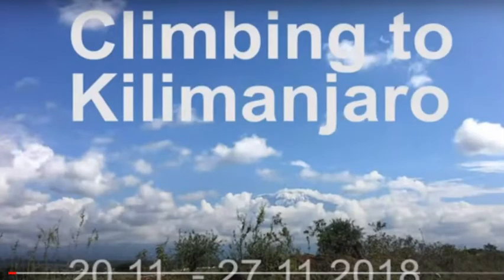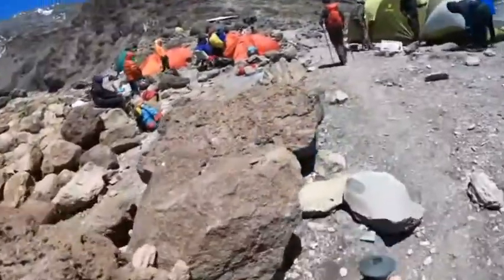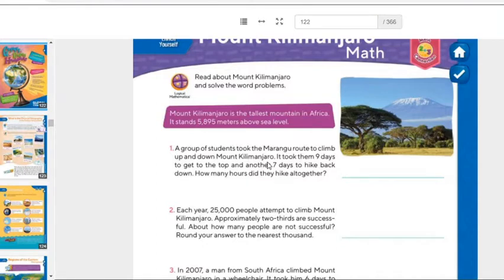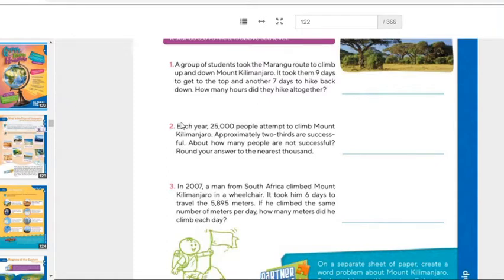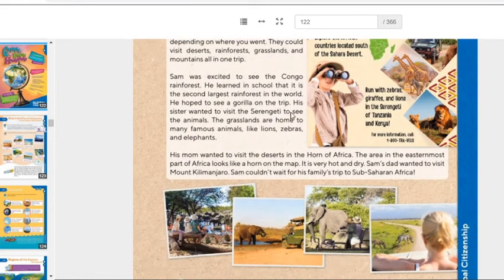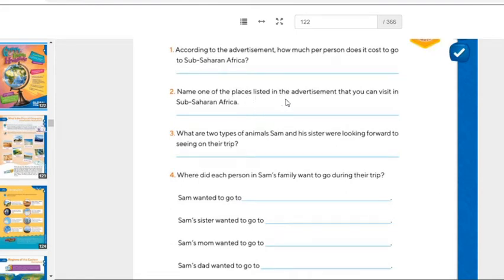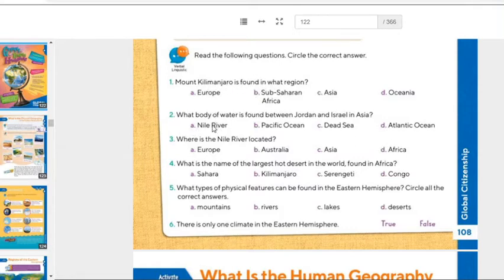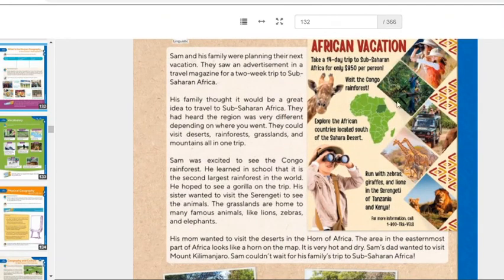6to grado Global citinzenship, may-20-2020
Explicación de las paginas 105, 106, 107 y 108.

Vídeo utilizado para la explicación de mi clase virtual.
Memoir of climbing to the Mount Kilimanjaro in November 2018 (Machame route)